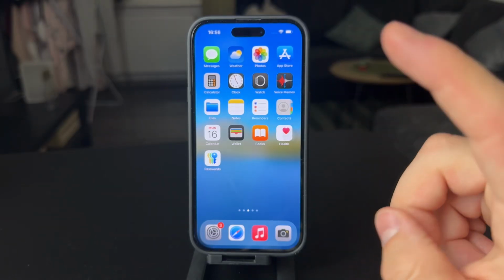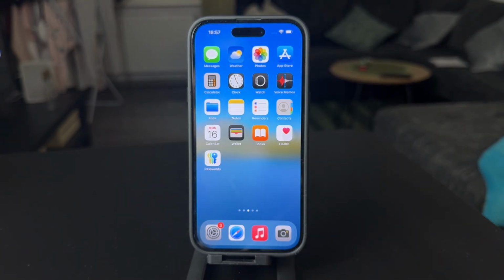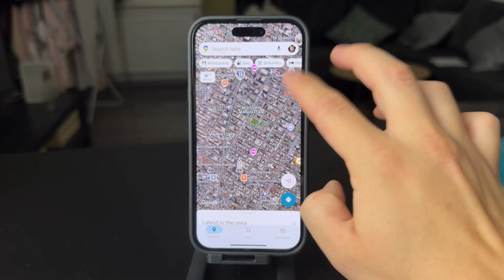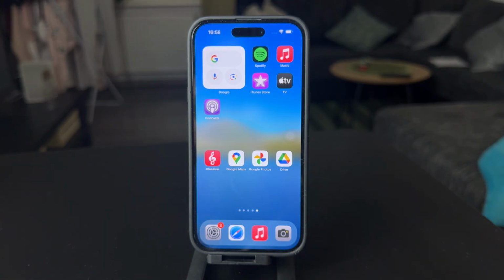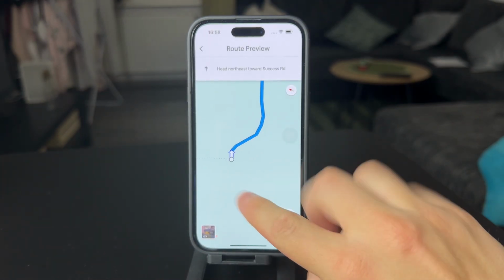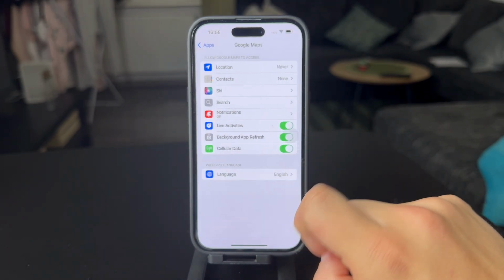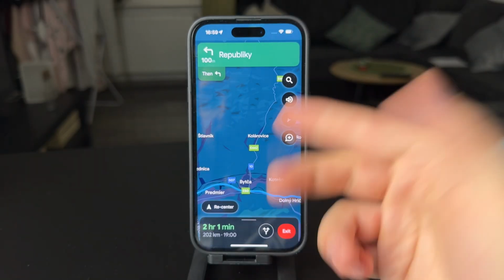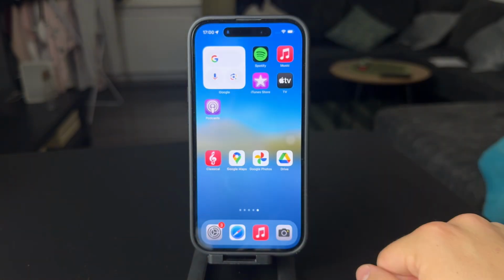How to Integrate Google Maps with iPhone Dynamic Island (explained)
Learn how to integrate Google Maps with the iPhone’s Dynamic Island for a seamless navigation experience. This step-by-step guide shows you how to make the most of this feature for easier and more convenient directions.